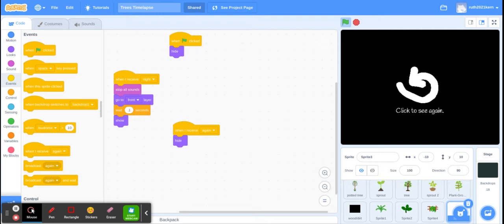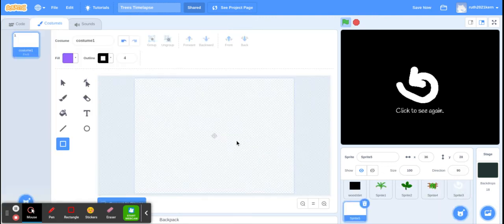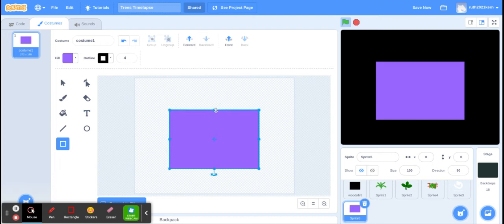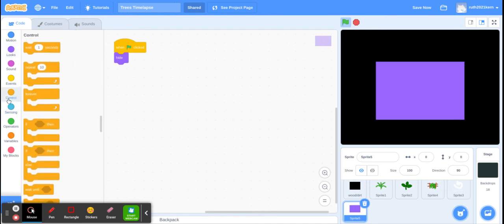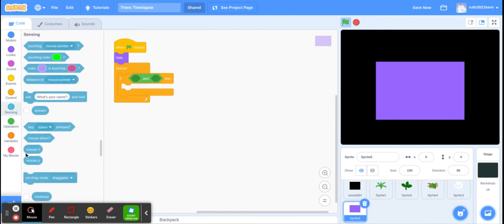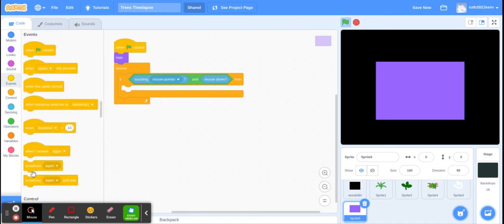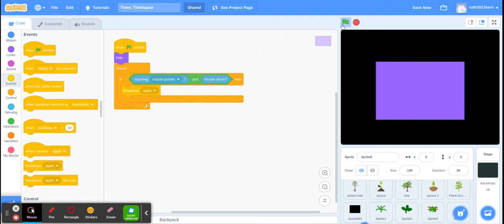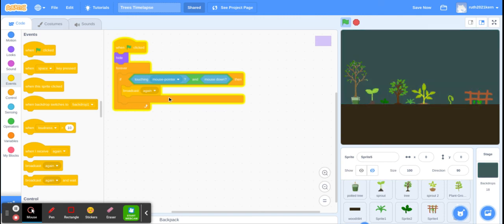Ruth's Hit Box or Bounding Box Tutorial in Scratch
Learn to make an invisible hit box, or bounding box. Thanks